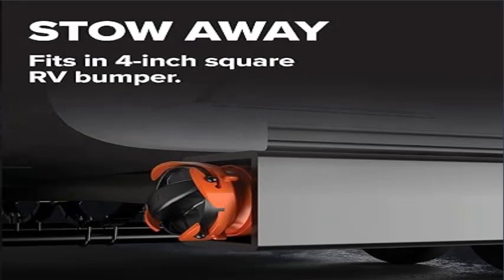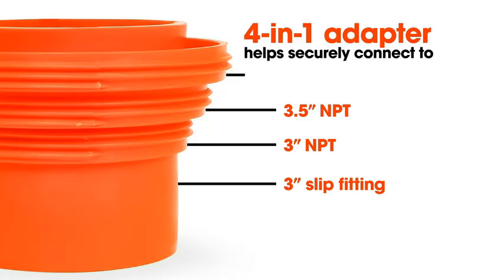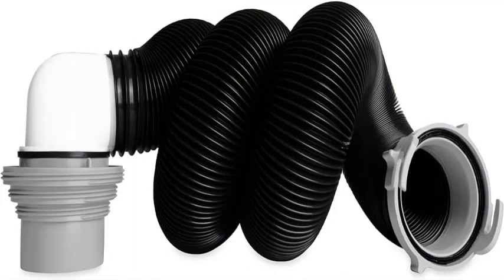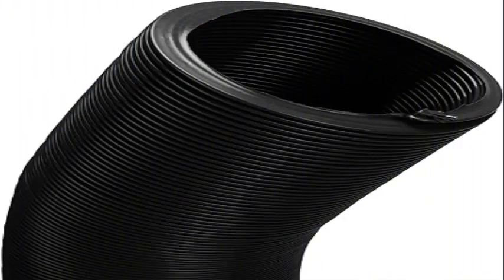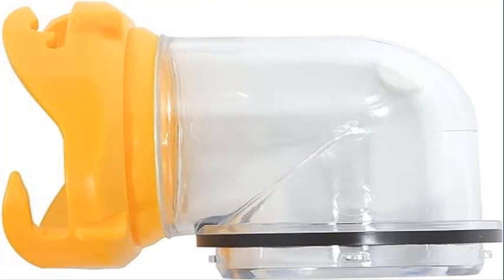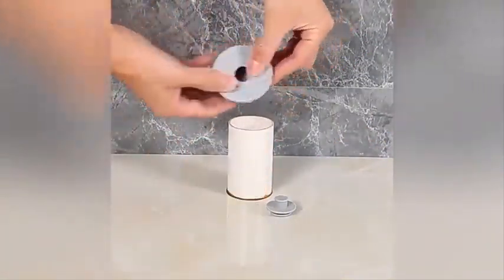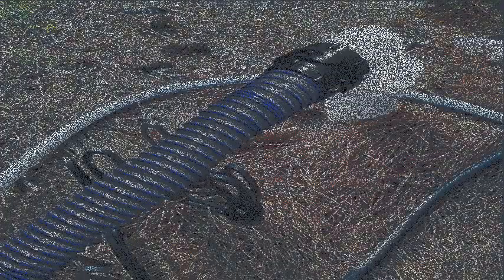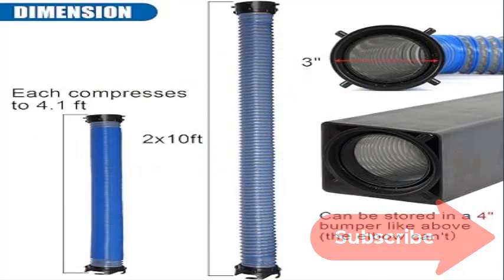Best 5 RV Sewer Hose Kit 2024? Top Best 5 RV Sewer Hose Kit review. [Buying Guide]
Best 5 RV Sewer Hose Kit 2024? Top Best 5 RV Sewer Hose Kit review.
~ Product Link ~
1]Product name -Camco RhinoFLEX 20' Camper/RV Sewer Hose Kit - Includes 4-in-1 Adapter,
us prices
2]Product name -Camco RV Sewer Kit | Features Pre-Attached Fittings,
us prices
3]Product name -Camco RhinoFLEX 20' Camper/RV Sewer Hose Kit - Includes 4-in-1 Adapter,
us prices
4]Product name -Camco RhinoEXTREME 20-Foot Camper/RV Sewer Hose Kit | Features TPE Technology
us prices
5]Product name -Thicken 20FT RV Sewer Hose, EXTREME Heavy Duty TPE Material
us prices